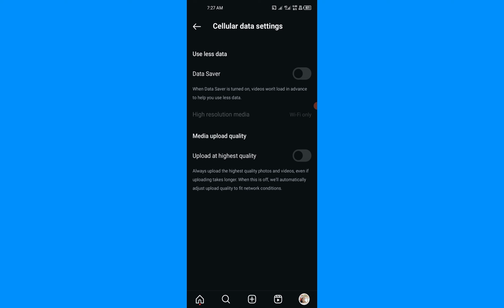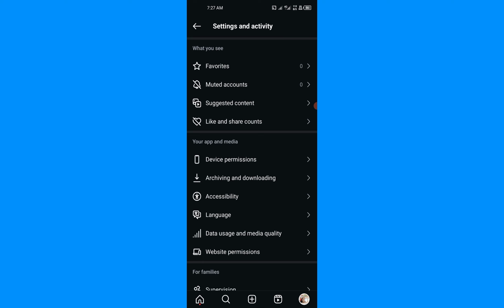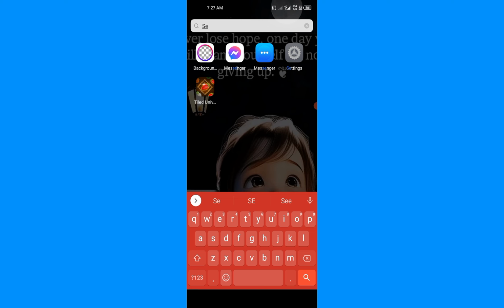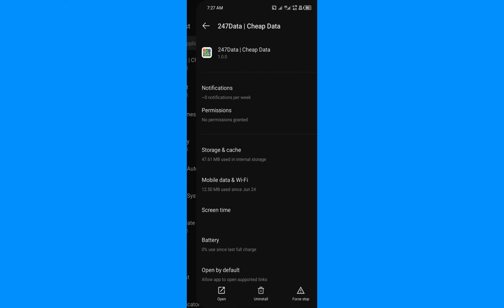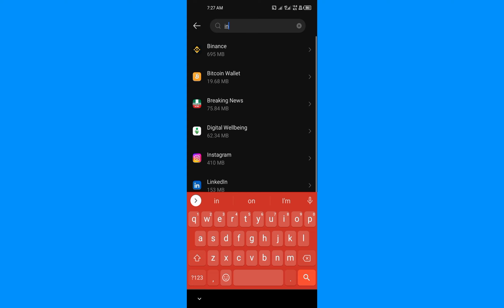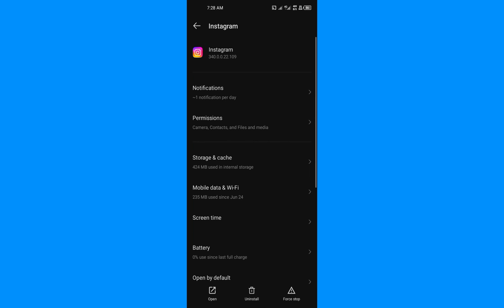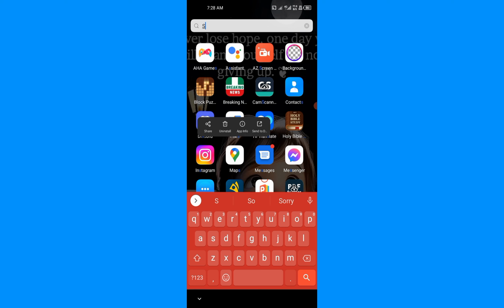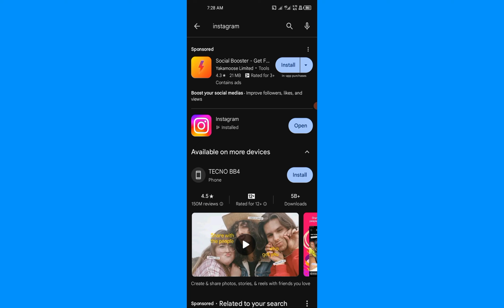How to Fix Instagram Reels Lag Problem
Learn how to fix Instagram reels lag,Are you tired of experiencing frustrating lag while trying to enjoy Instagram Reels? In this video, we have explained 3 effective methods to help you fix Instagram Reels lag and enjoy a smooth viewing experience once again.